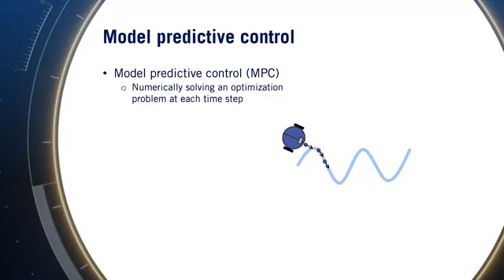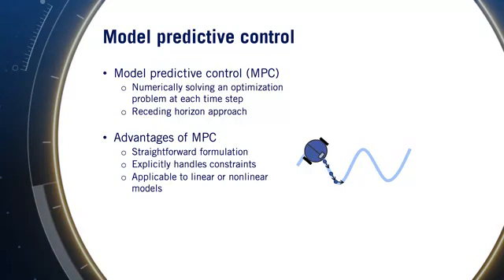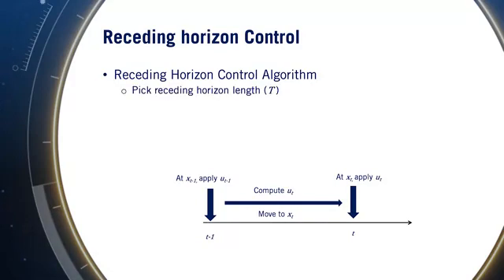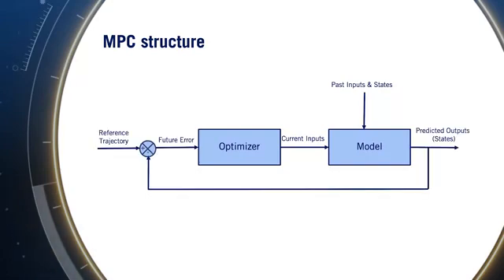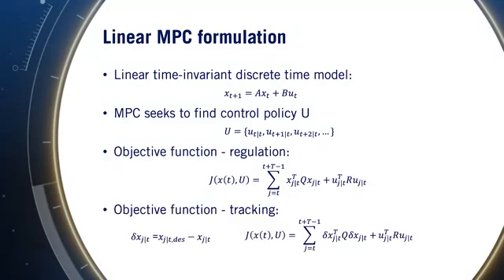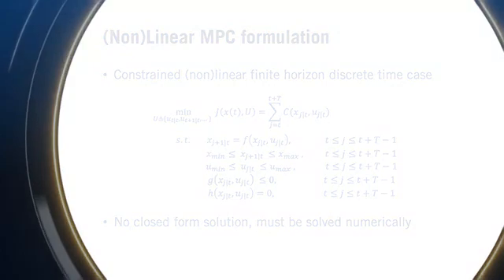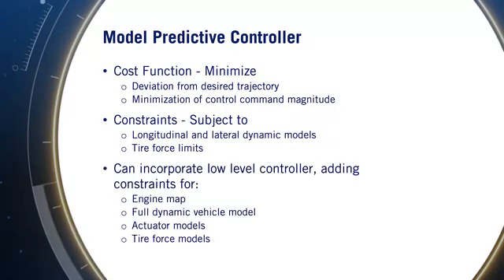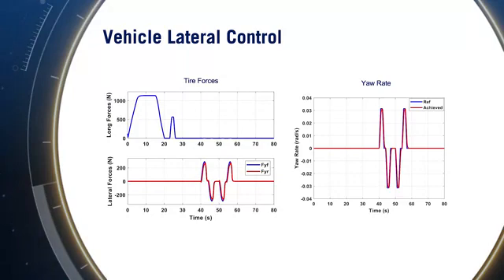Advanced Steering Control MPC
Vehicle Lateral Control